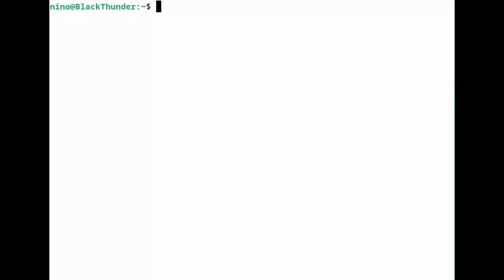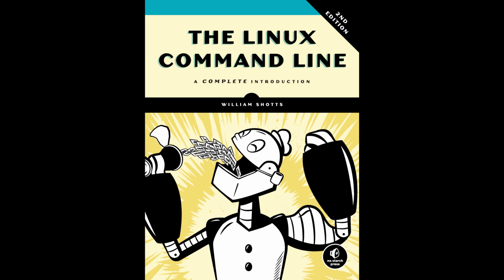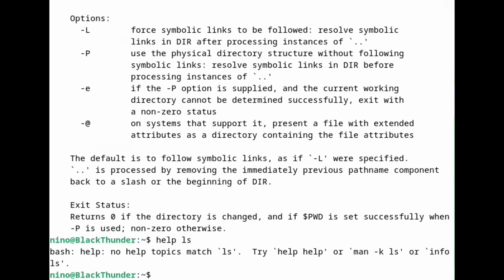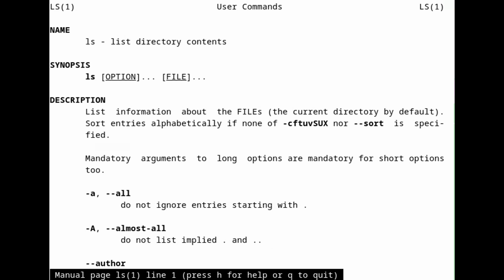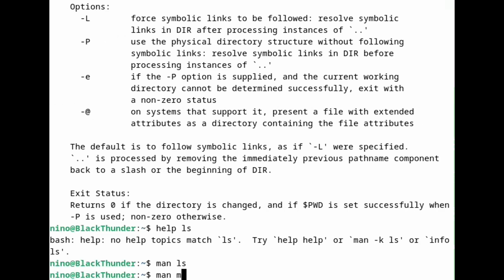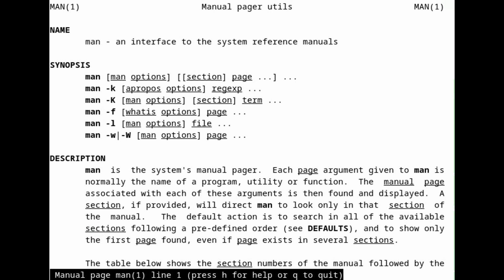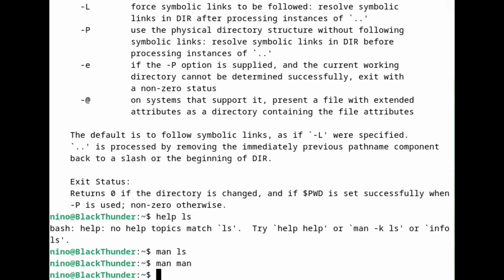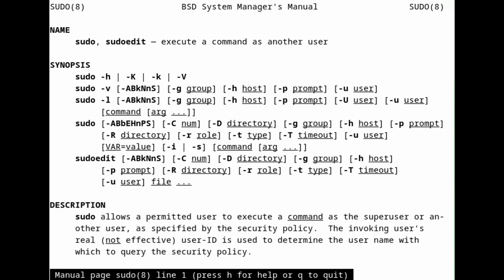"Help, Man: The Secret Commands of the Linux Shell"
Unlock the power of the Linux shell with the help and man commands—your keys to mastering any command.